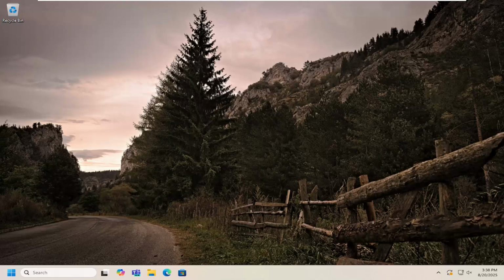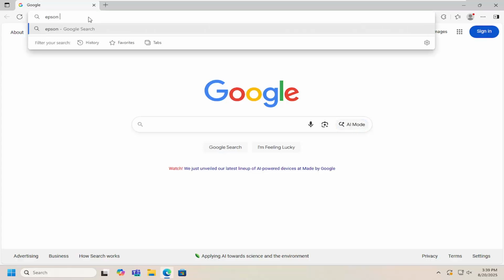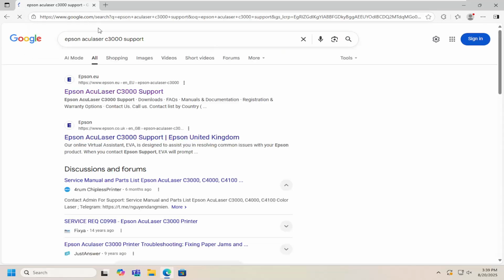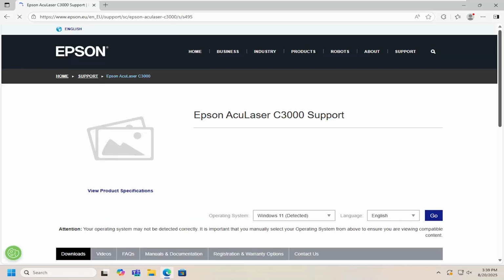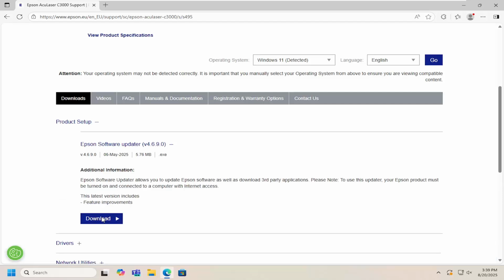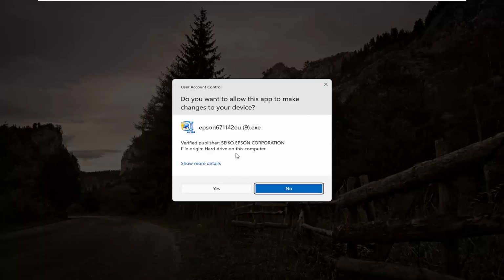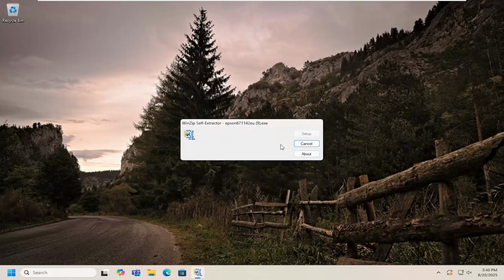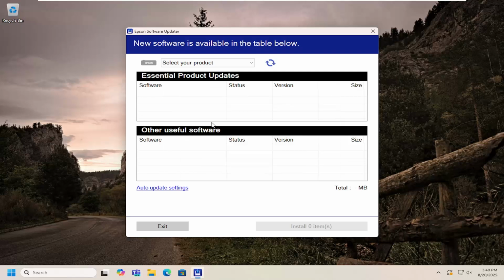How To Install and Setup Epson AcuLaser C3000 Printer [Guide]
The Epson AcuLaser C3000 is a high-performance color laser printer designed for fast, professional-quality printing in office environments. This guide focuses on the essentials of installing and setting up the printer to ensure it operates efficiently and reliably. Proper setup helps prevent common errors and allows the printer to deliver consistent, high-resolution output for documents and graphics. With the right configuration, the C3000 can handle heavy workloads while maintaining sharp text and vibrant colors.

Issues addressed in this tutorial:
Epson AcuLaser C3000
Epson printer setup
Install Epson C3000
Epson C3000 driver
Epson laser printer
Printer installation guide
Epson printer tutorial
Epson AcuLaser setup
Office printer setup
Epson C3000 review

Setting up the Epson AcuLaser C3000 also involves installing the necessary drivers and software to ensure full compatibility with your computer system. The tutorial emphasizes the importance of correctly configuring the printer to unlock all of its features and maintain long-term performance. Once properly installed, the C3000 provides fast printing speeds, excellent image quality, and dependable operation for a variety of office tasks. This guide is a valuable resource for anyone looking to optimize the performance of their Epson AcuLaser C3000 printer.